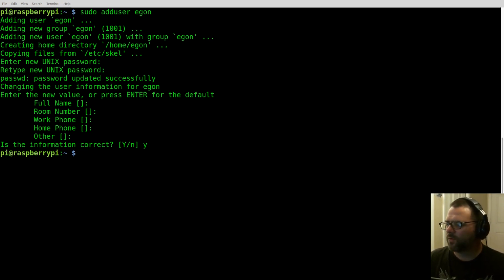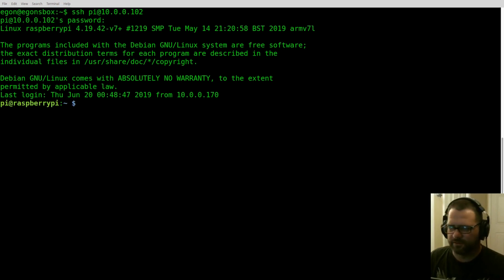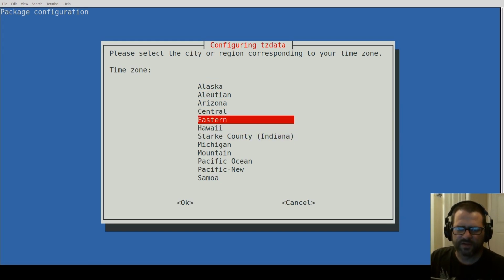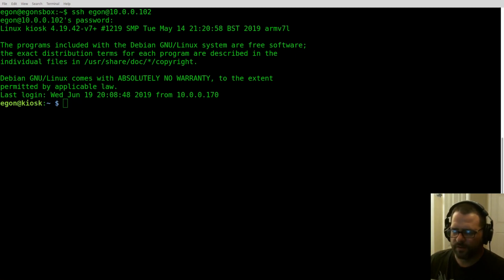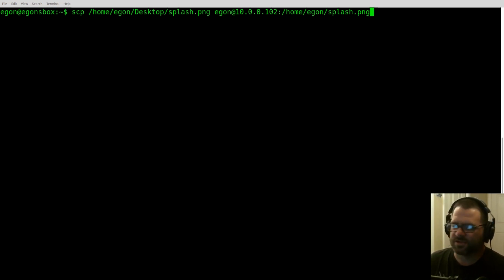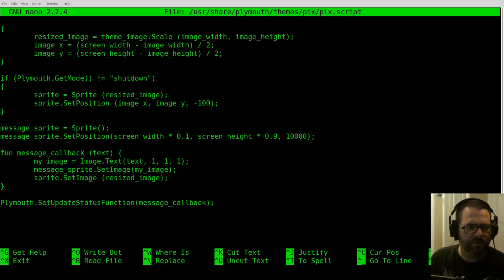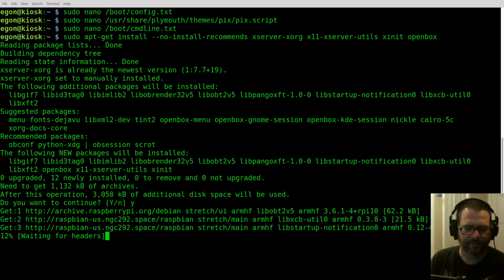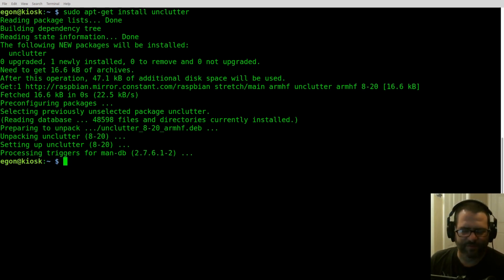How To Setup a Raspberry PI Web Kiosk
Setup and Configure a Raspberry Pi Web Kiosk With Splash Screen in Raspbian Stretch Lite.
Please note : If you do this with new version of PI os you will need to put chromium in incognito mode, in the config just add --incognito.